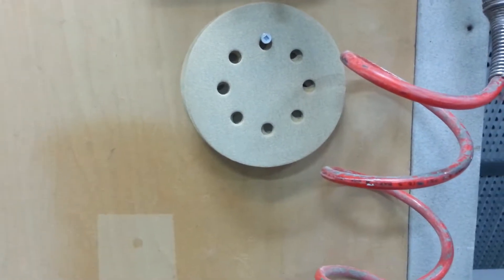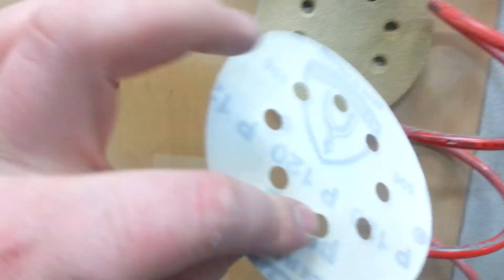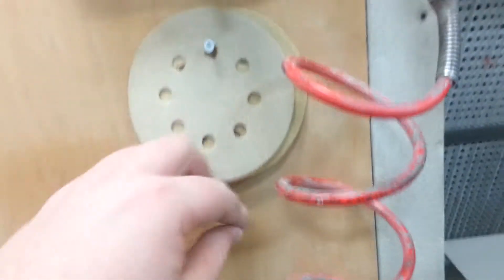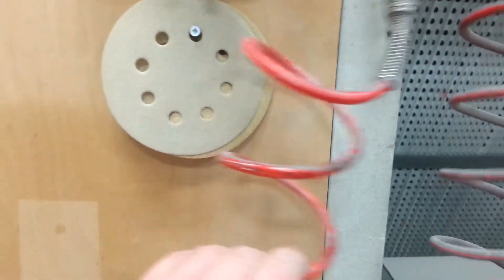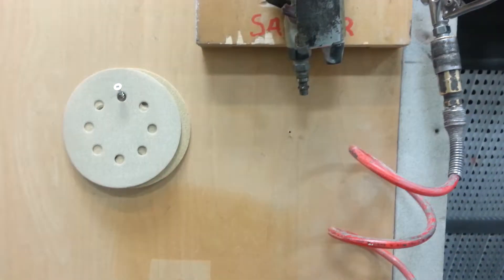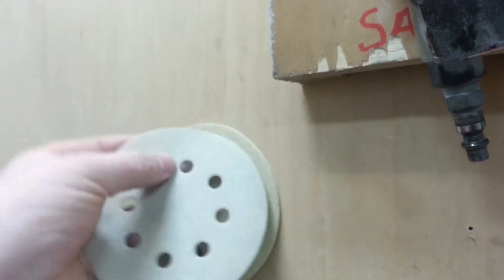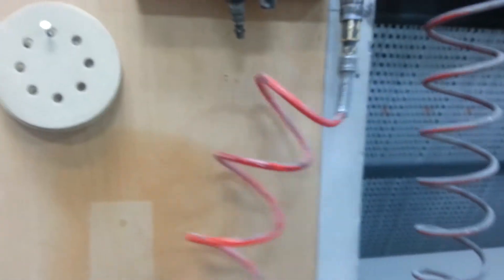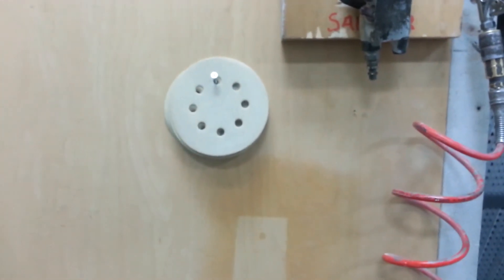2sl "i moved it 6 inches to the left"